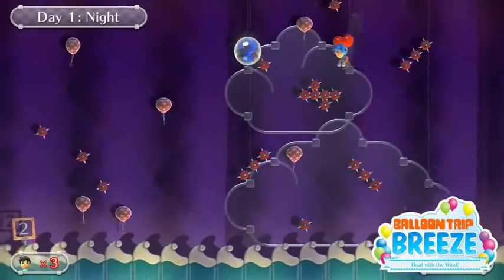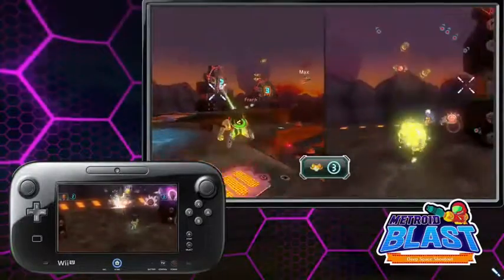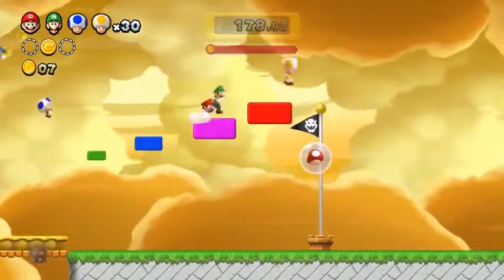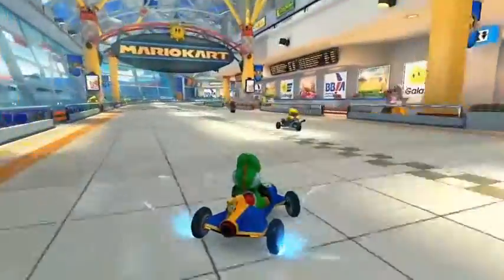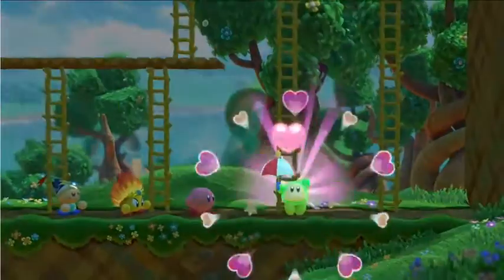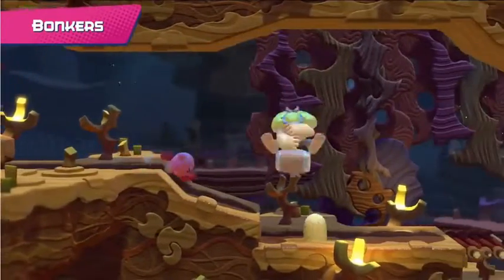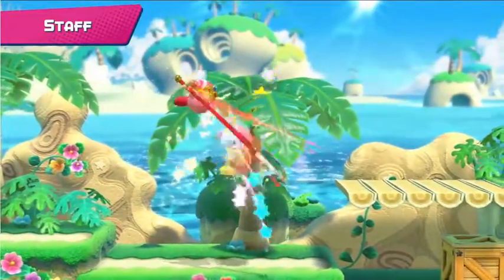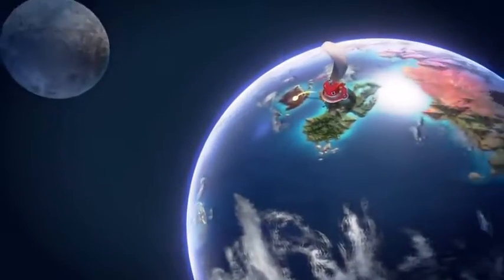What's up with Nintendo and Graphics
Here we discuss Nintendo's approach to graphics on Switch